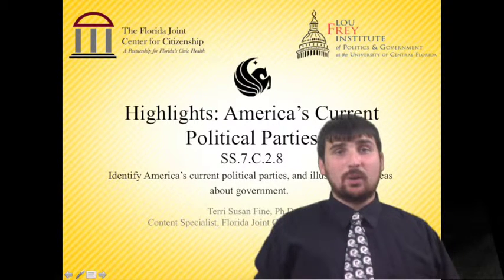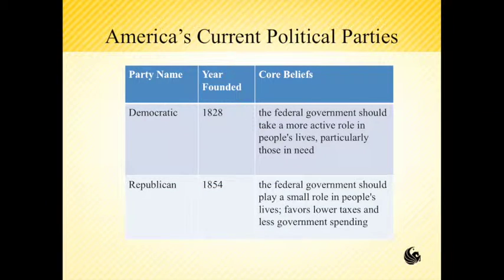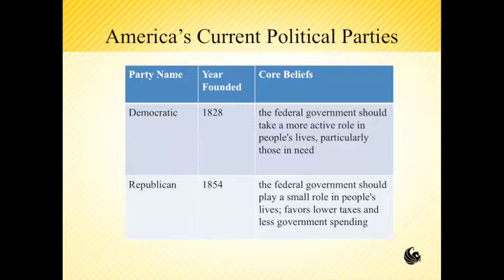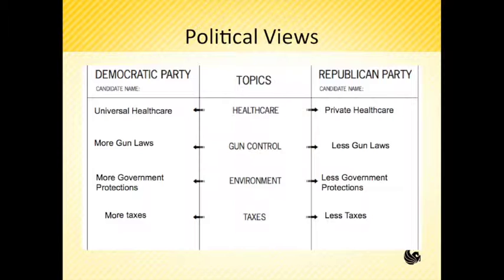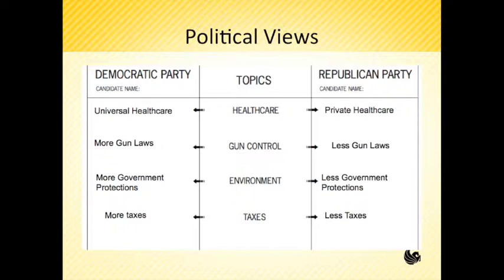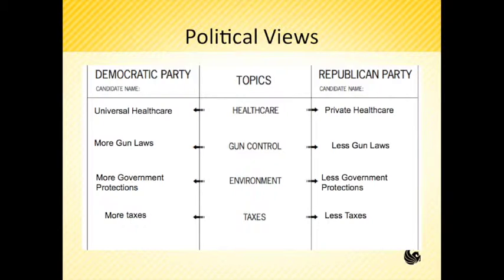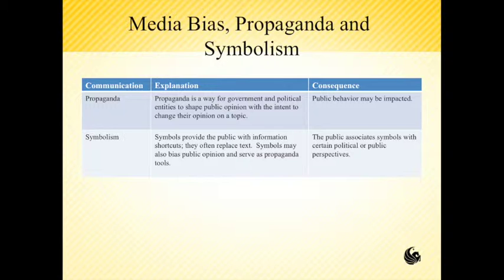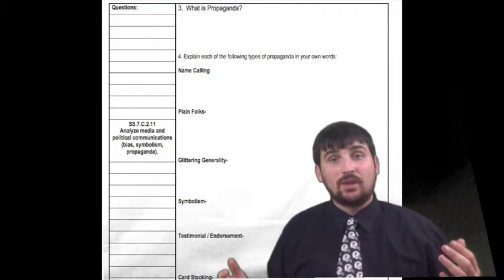Unit 2 Review Political Parties